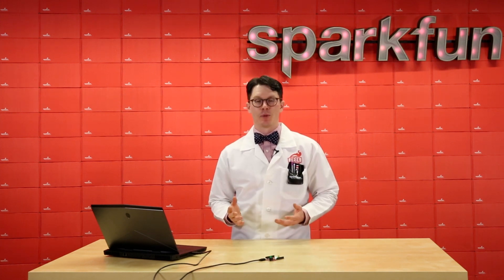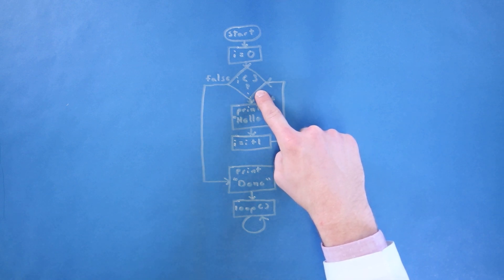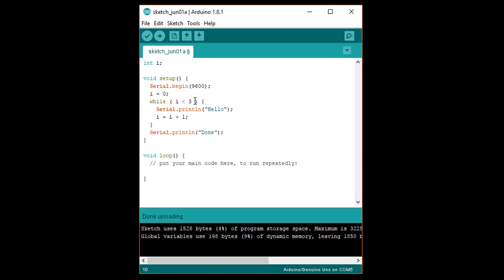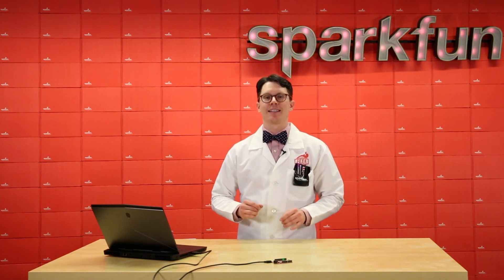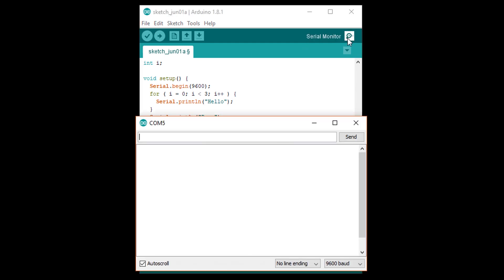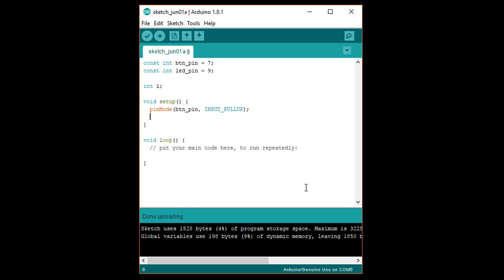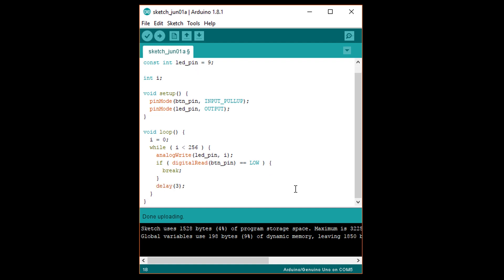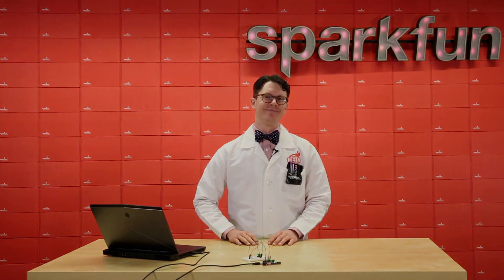Adventures in Science | Arduino Loops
Let's look at loops in Arduino. Specifically, we look at "while," "do while," and "for" loops and how to apply them in our programs. In essence, loops allow us to execute chunks of code repeatedly without needing to copy and paste. They also change the flow of the program, and we can change the way loops execute by modifying their conditions as well as using the "break" and "continue" statements.